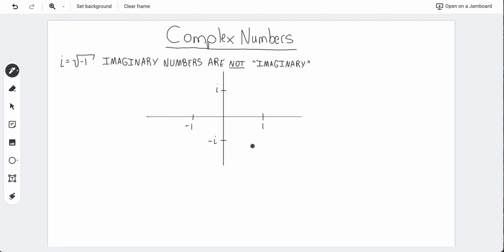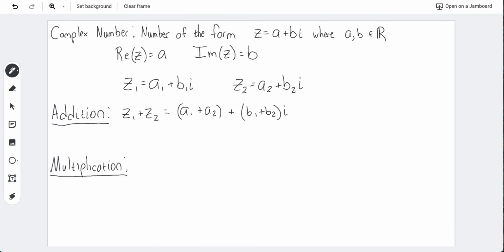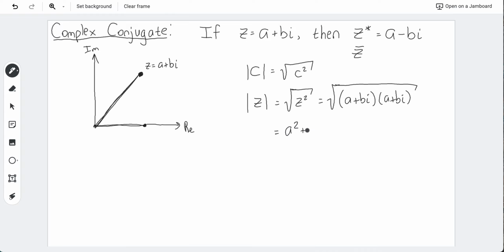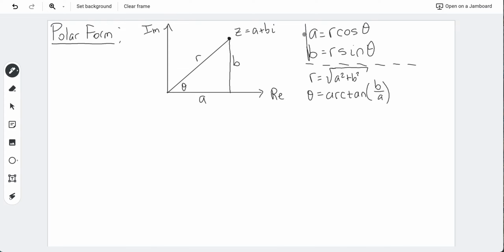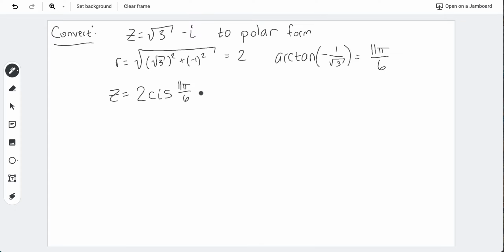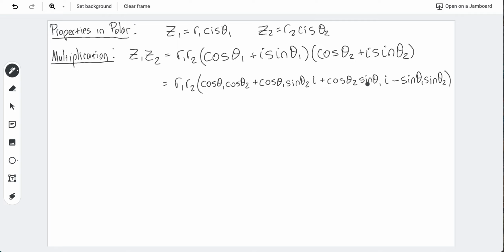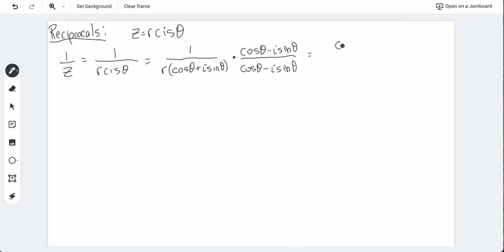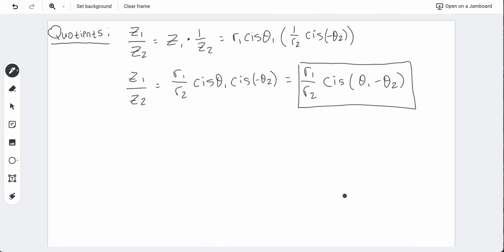Intro to Forms and Operations of Complex Numbers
This video introduces the idea of complex numbers and walks through how to execute basic operations. It also explores how several of those operations are easier in polar form.